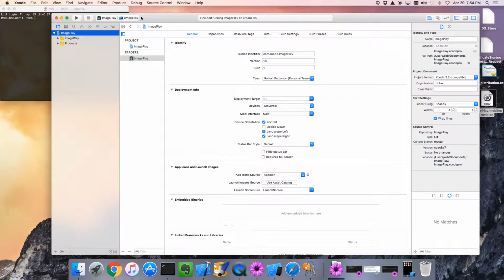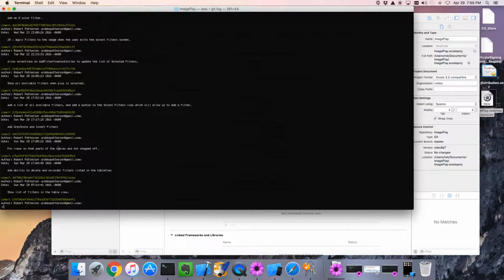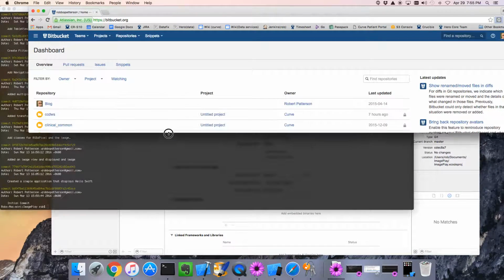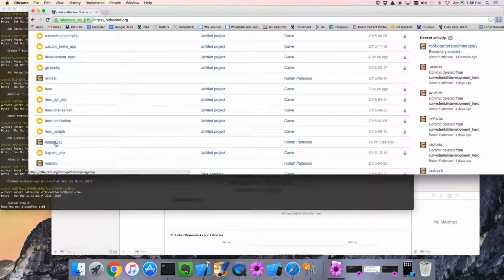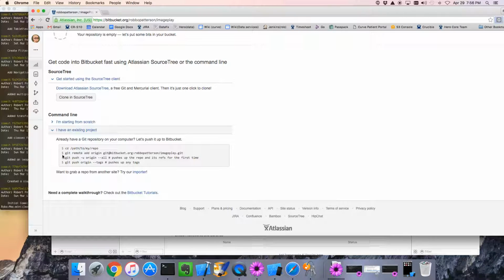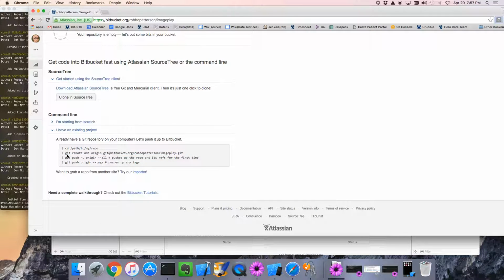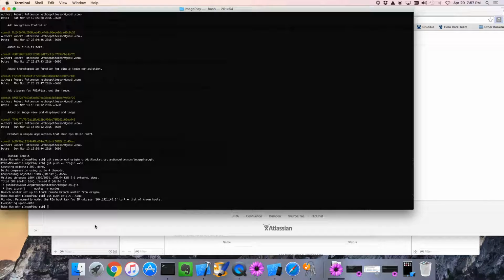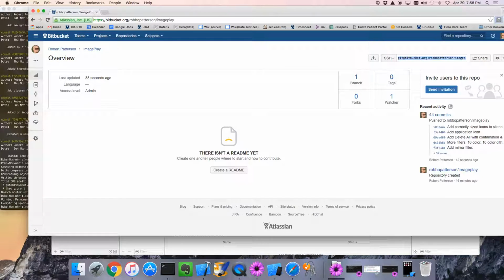Swift App Dev. 48 - Saving this project in Bitbucket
In this step I show how to push up a project to Bitbucket so that other people can pull it down or collaborate!  Bitbucket is a GIT Repository we're using to share this project.